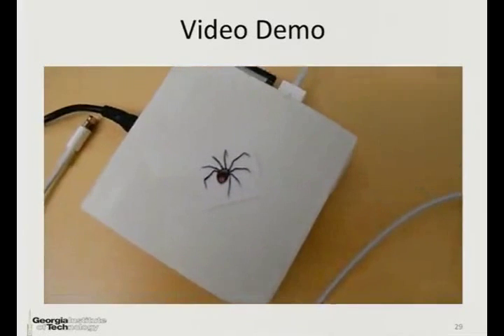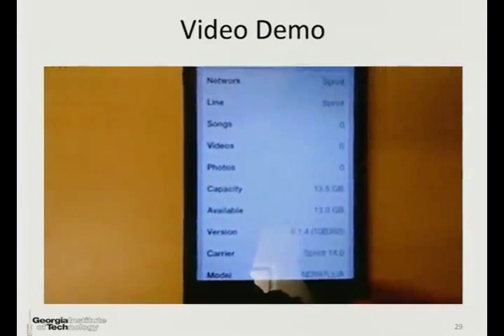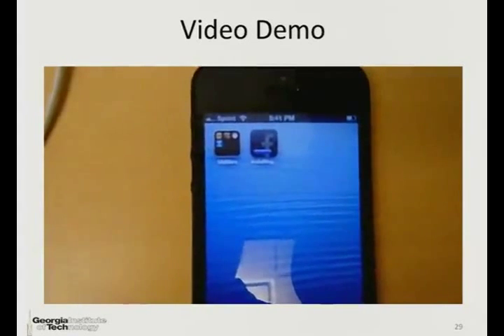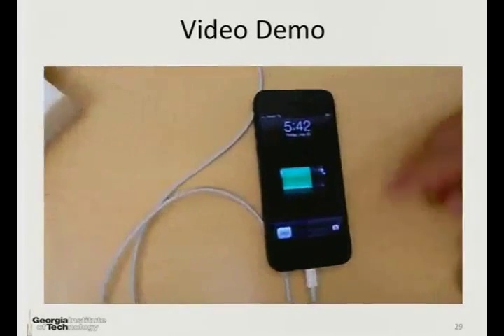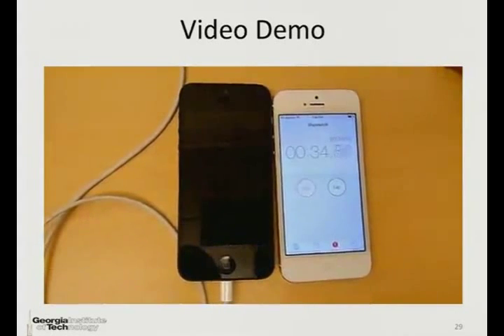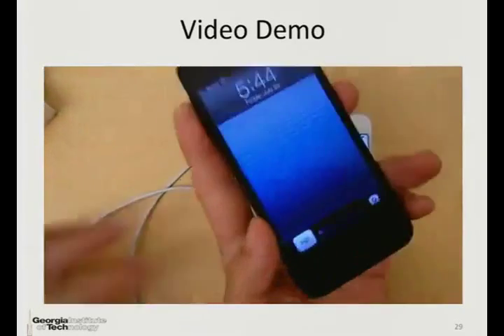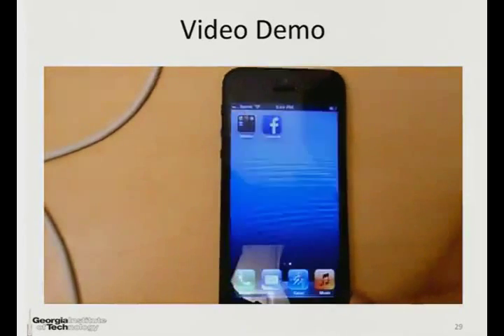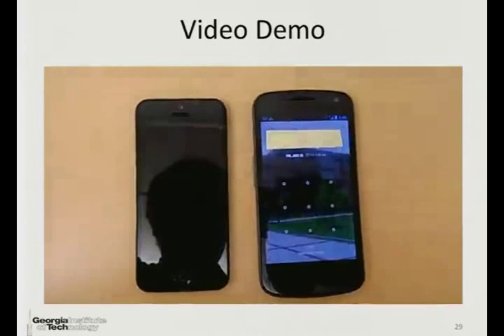Demo of injecting malware into an iOS device via Mactans charger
Video from the Black Hat 2013 presentation by Billy Lau, Yeongjin Jang and Chengyu Song from the Georgia Institute of Technology, where a malicious Mactans charger is being used to covertly inject malware into an iOS device.